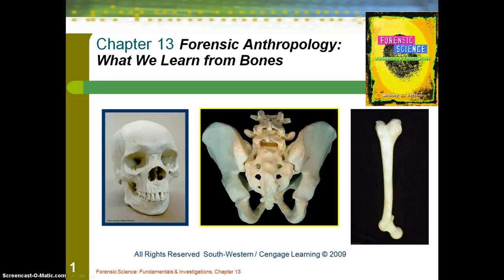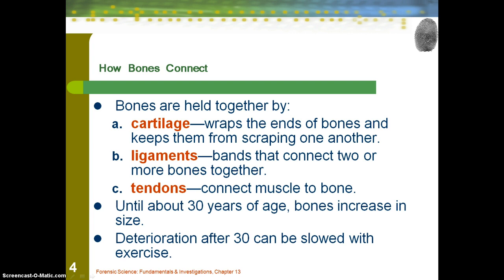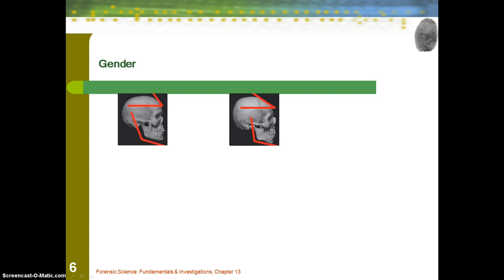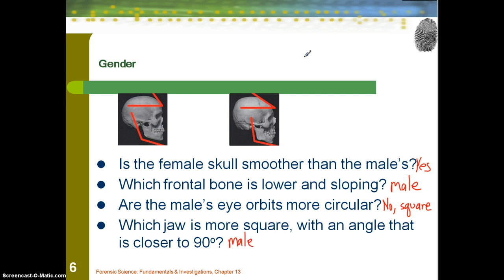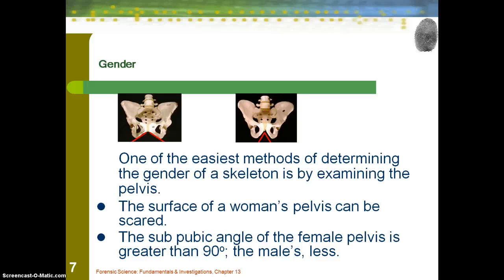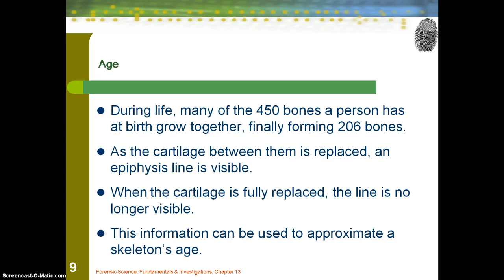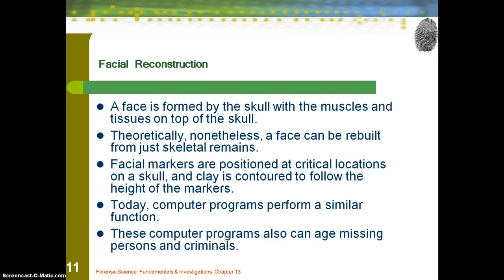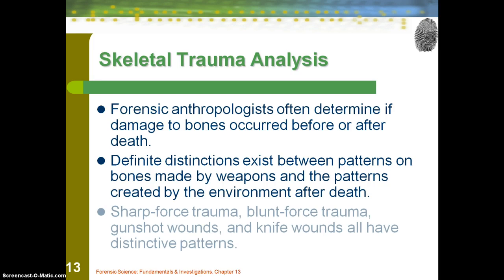Forensic Anthropology Student Outline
This video introduces Forensic Anthropology as taught at Trumansburg High School.